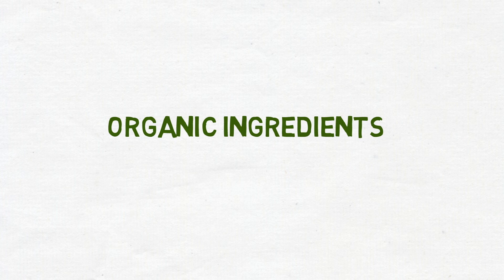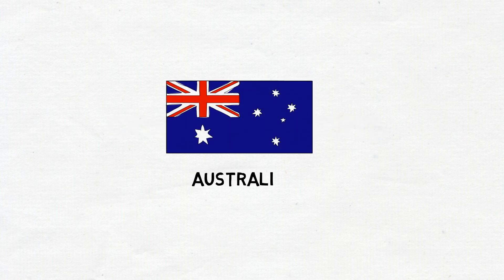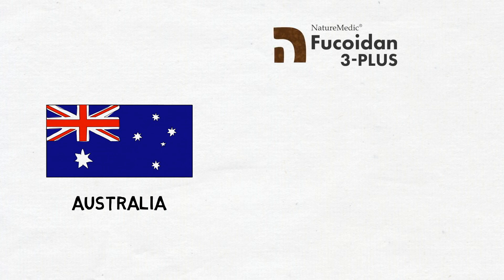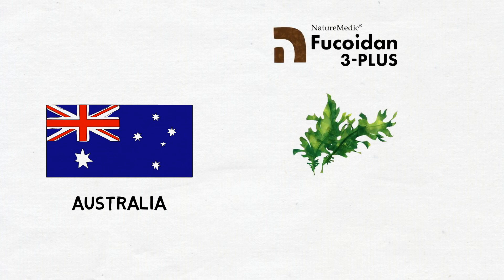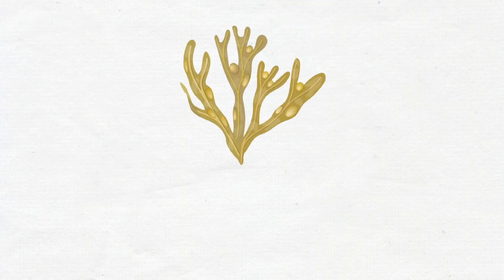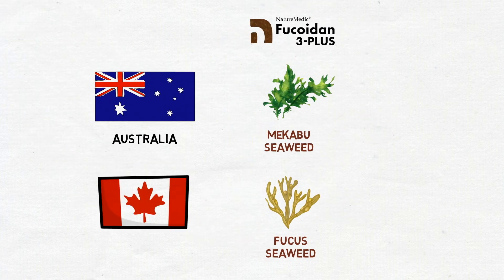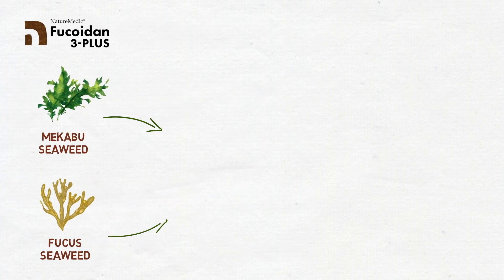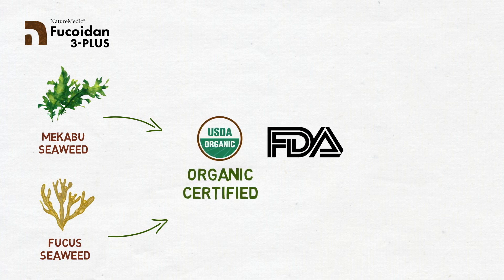NATURE MEDIC FUCOIDAN 3PLUS: Made from ORGANIC Ingredients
The World’s First and Most Innovative Formulation containing THREE types of Fucoidan extracts: Mozuku, Mekabu, and Fucus!

Fucoidan is a polysaccharide extracted from brown seaweeds that are composed of several monosaccharides including fucose, xylose, galactose, sulfate ester groups and uronic acid. In more detail, depending on the type of brown seaweed, each Fucoidan has its own unique chemical structure.

Due to the differences between each Fucoidan’s chemical structure, the function or effectiveness will vary depending on which brown seaweed it is extracted from. Therefore, in general, a product containing a mixture of various types of Fucoidan will show more positive effects than a product using only one type of Fucoidan.

However, most Fucoidan products on the market generally use only one type of Fucoidan, while only a few brands provide products containing two types of Fucoidan.

We are pleased to introduce you to our new product, NatureMedic Fucoidan 3-Plus, which is the most innovative Fucoidan product because it incorporates a proprietary blend of Fucoidan extracted from Three Brown Seaweeds. Formulating three highly efficient types of Fucoidan: Mozuku, Mekabu, Fucus has never been introduced before. NatureMedic proudly introduces this new innovative formulation that has been developed with the experience, commitment to quality to meet and exceed your expectations.